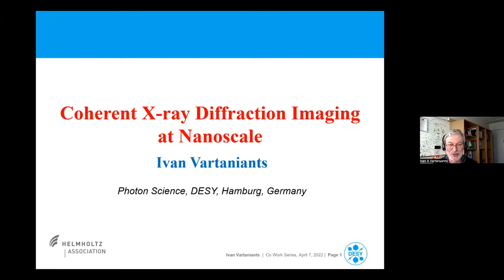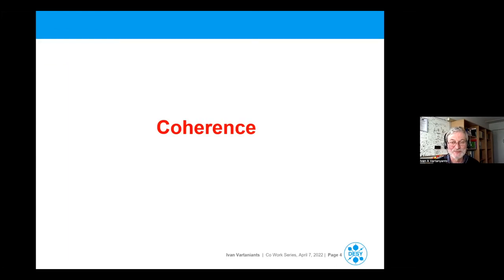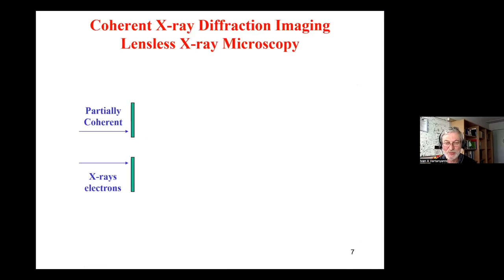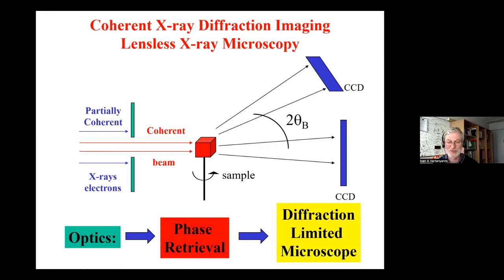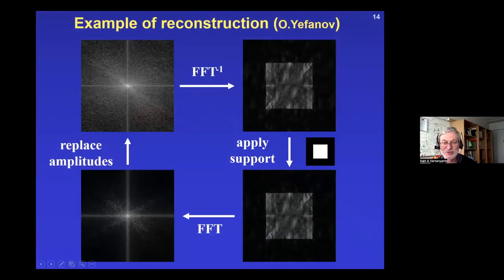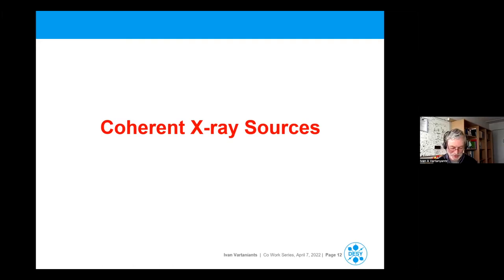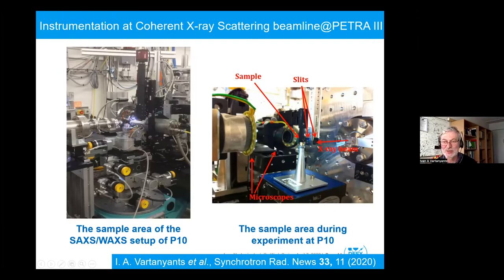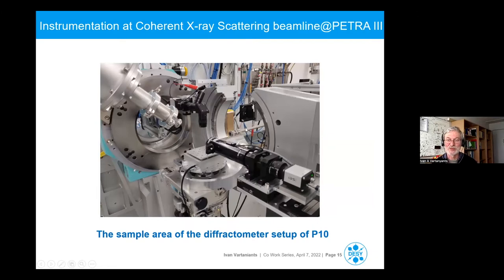Coherent X-ray Diffraction Imaging at Nanoscale - Ivan Vartaniants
Abstract:
Coherent X-ray Diffractive Imaging (CXDI) is a modern technique that utilizes comparably large coherence properties of the X-ray beams generated by the modern X-ray synchrotron sources. In my talk I will be focused on two specific cases. First, I will discuss reconstruction of small grains of colloidal and mesoscopic crystals. In this case position of each particle in the grain was found to be located better than 9 nm. Next, I will discuss in-situ CXDI experiments performed in Bragg geometry for single nano-particles under catalytic reaction conditions. Here, I will focus on the strain values determined on the surface of the particle for different facets.

Bio:
Ivan Vartaniants received his PhD in Theoretical and Mathematical Physics from Moscow Engineering Physical Institute (MEPhI) in 1984. He was a leading research scientist at the Institute of Crystallography of the Russian Academy of Sciences and visiting research scientist at the Max-Planck-Institutes for Solid State Research and Metal Research in Stuttgart, and at the University of Illinois at Urbana-Champaign, where he took up a position of visiting Research Associate Professor in 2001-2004. Since 2004 he is a senior scientist and a group leader and at Deutsches Elektronen-Synchrotron (DESY) in Hamburg, Germany and since 2011 Professor (part time) of Physics at National Research Nuclear University, MEPhI, Moscow, Russia. His present research interests are in the field of applications and theory of coherent x-ray scattering and high resolution coherent x-ray imaging. His special interest lies in time resolved studies with novel free-electron lasers such as FLASH and LCLS.He is an author/co-author of over 170 publications in peer reviewed journals and he is presently a co-editor of Acta Crystallographica A journal. He was for six years a member of Scientific Advisory Committee (SAC) of the MAX IV synchrotron radiation facility in Lund, Sweden, and member of the Proposal Review Panel (PRP) of the free-electron laser FERMI in Trieste, Italy, he is also a member of the International Scientific Advisory Committees of the conference series "X-TOP".